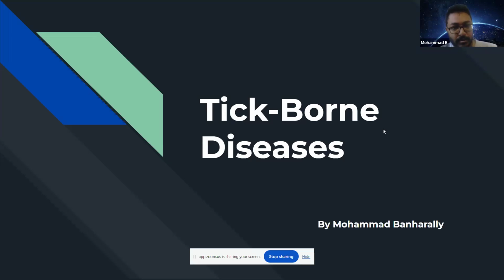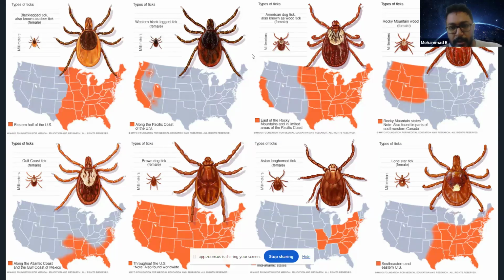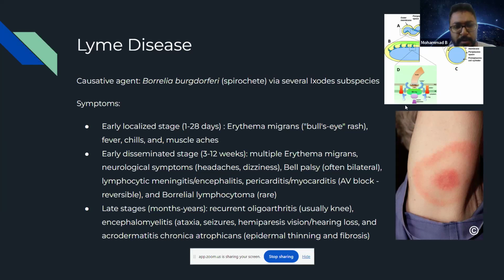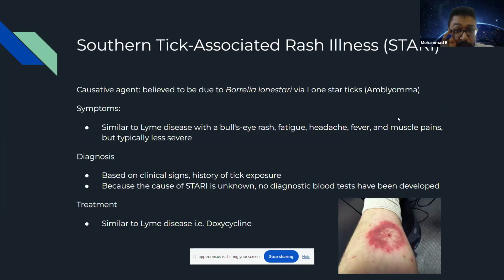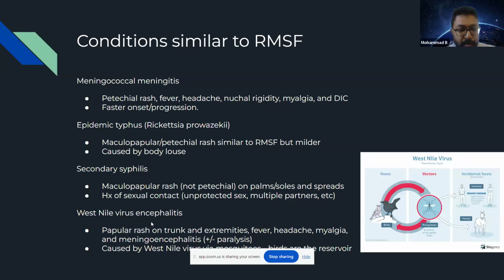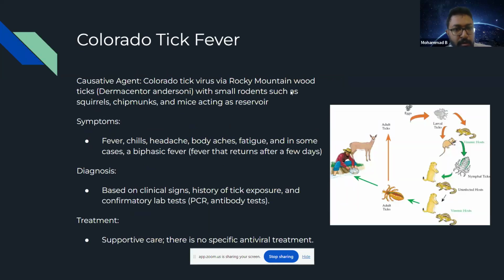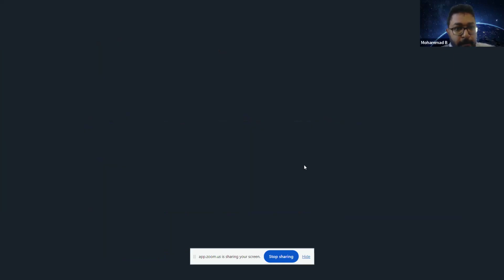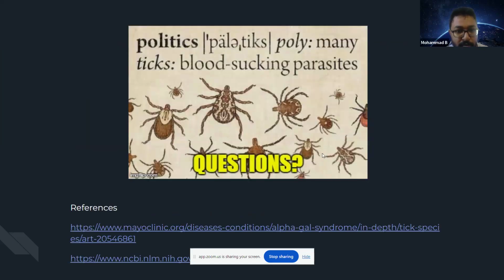Tick-Borne Diseases by Dr. Mohammad Banharally